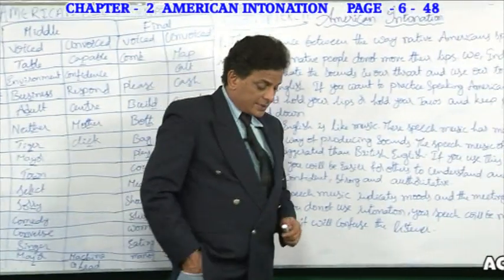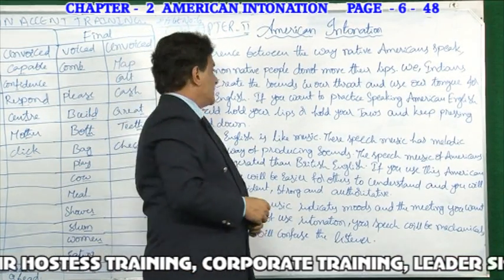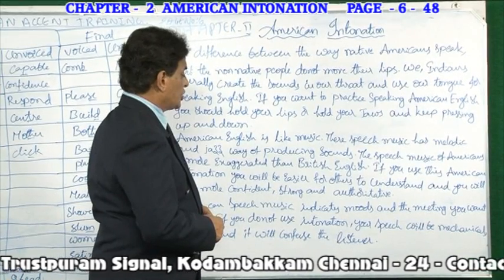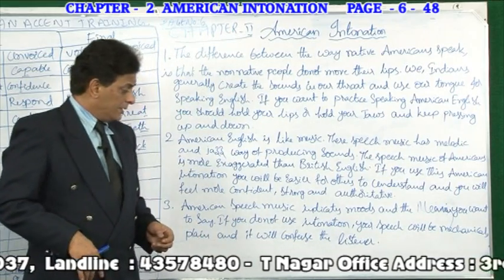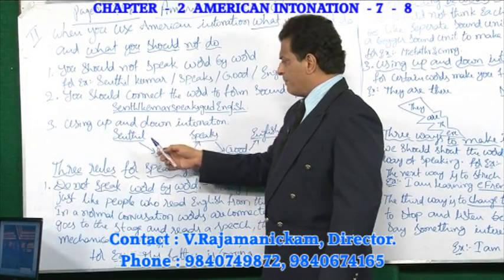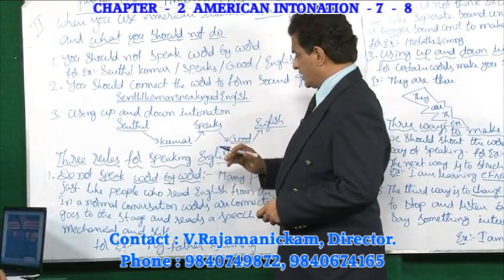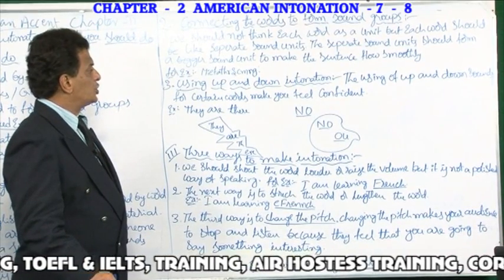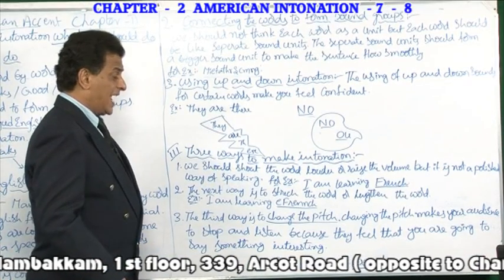AMERICAN INTONATION TRAINING INSTITUTION IN CHENNAI - PH:044-43578480